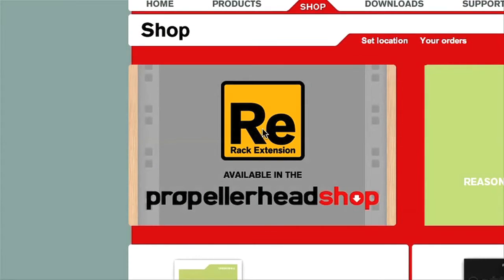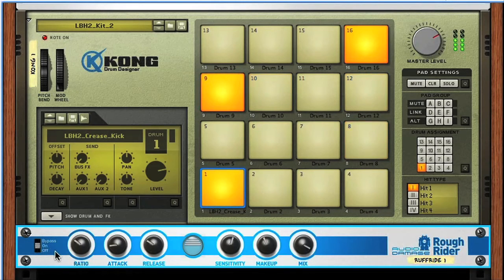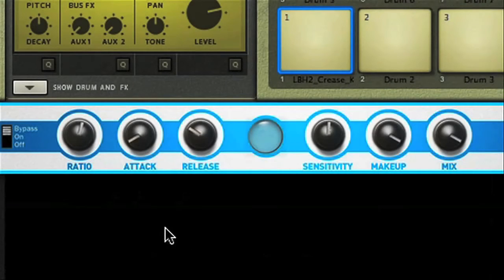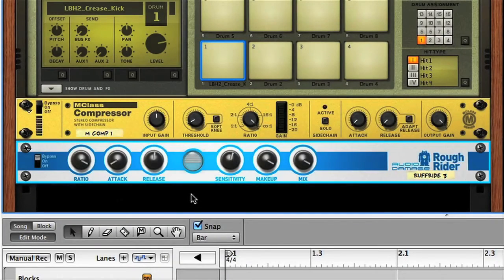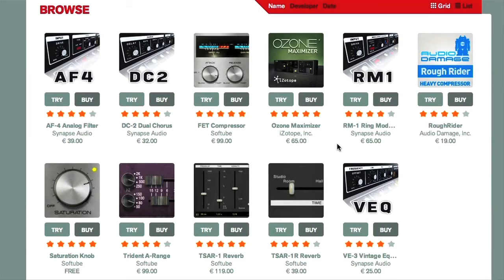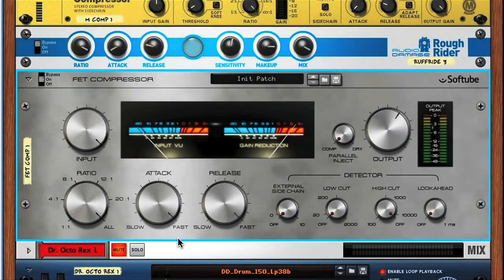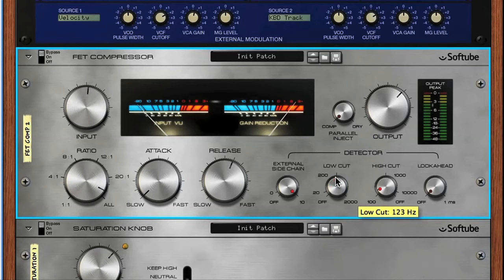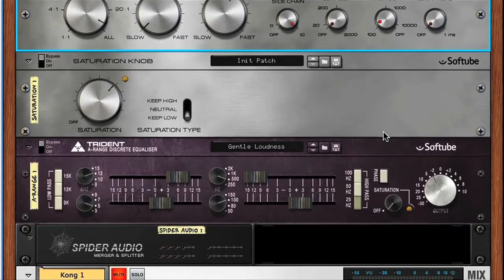‪Guide to Reason Rack Extensions Part 2 - Roughrider and FET Compressors‬ - With ProducerTech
‪bring you ‬this overview of two of the great new compressors available in the Propellerhead's Reason Rack Extensions range - Audio Damage's Rough Rider, and Softube's FET Compressor - showing how they cope in extreme compression situations, how they differ and their various merits, presented by ProducerTech.com's Rob Jones.